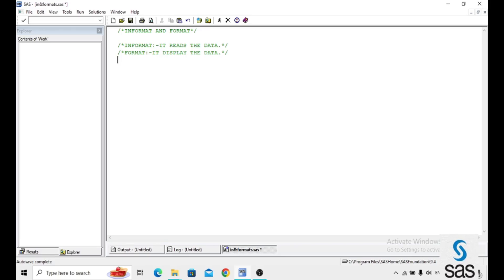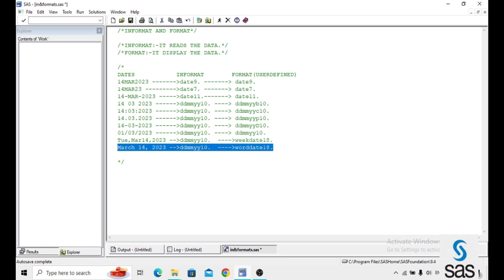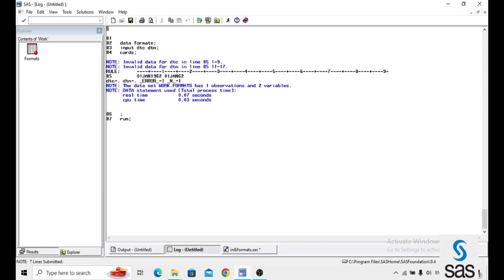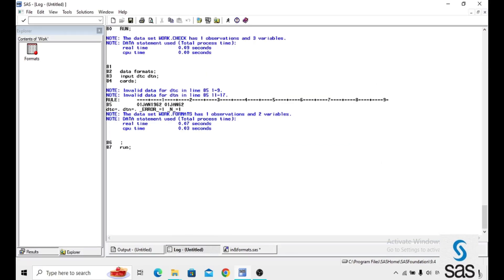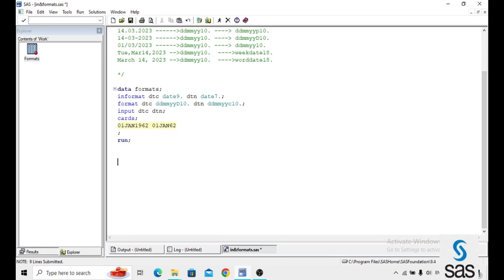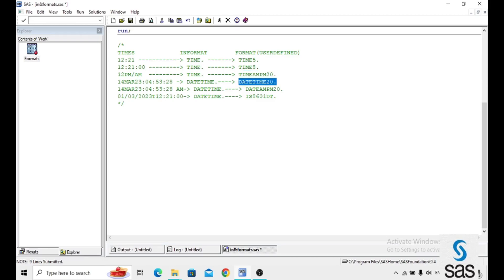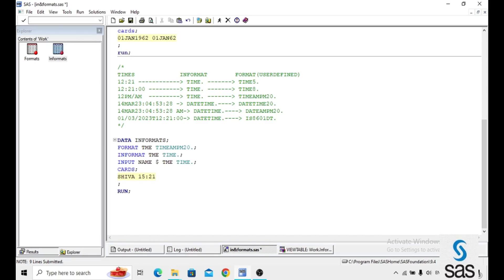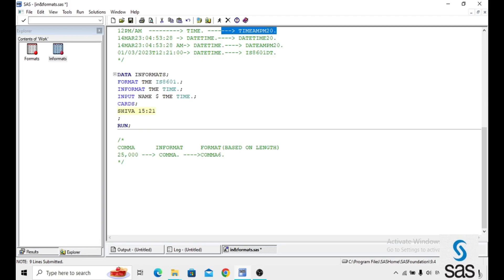informat and format||basic sas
This video about purpose of informat and format with example programmes.
basic sas
informat and format